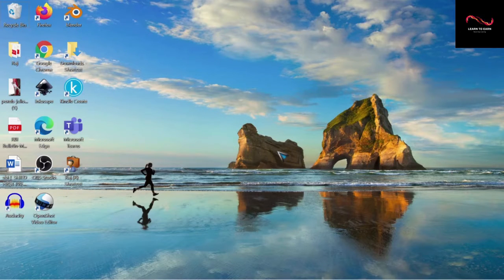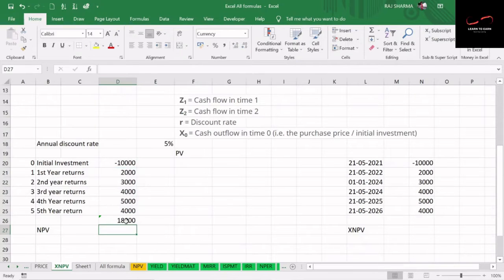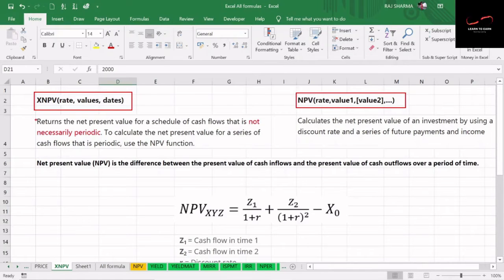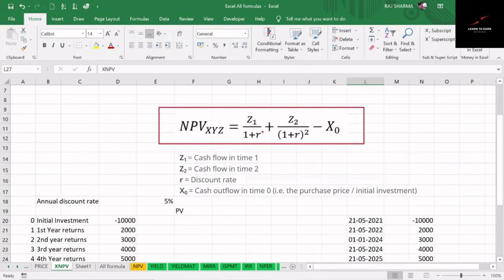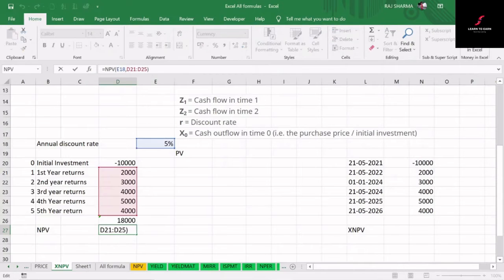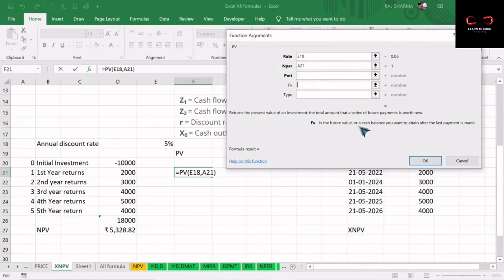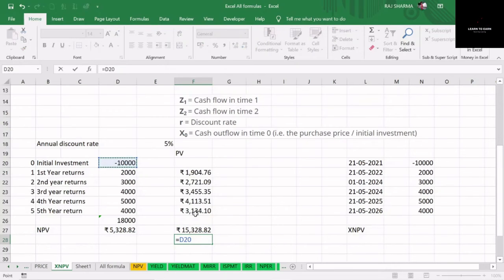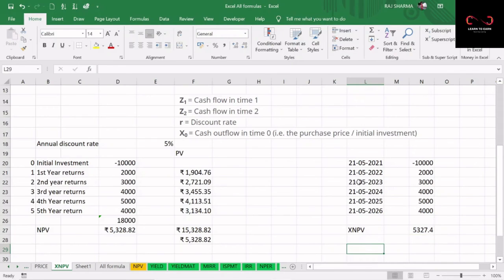Learn Excel:XNPV vs NPV.Excel function for calculating net present value using future cash flows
97. xnpv npv pv present value

Find net present value using XNPV & NPV function in excel.
How to calculate net present value using XNPV & NPV function in excel
XNPV vs NPV
XNPV meaning
NPV Meaning